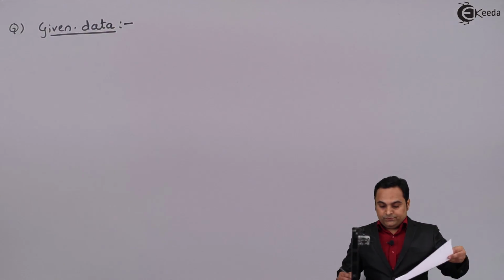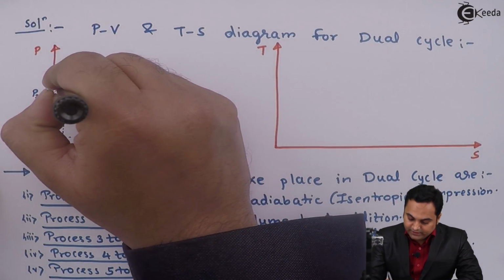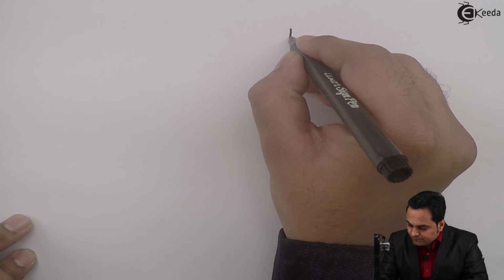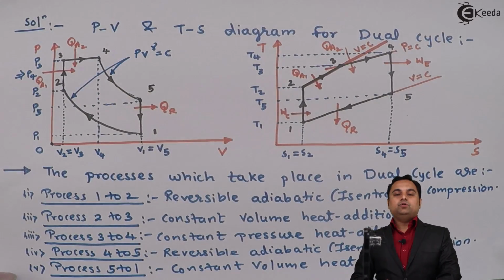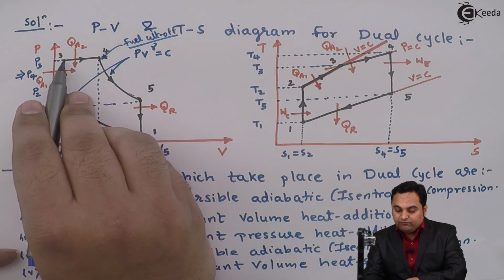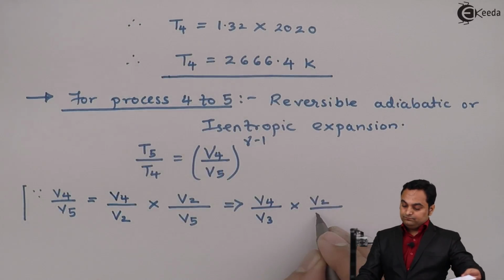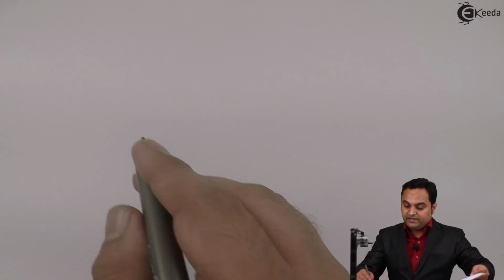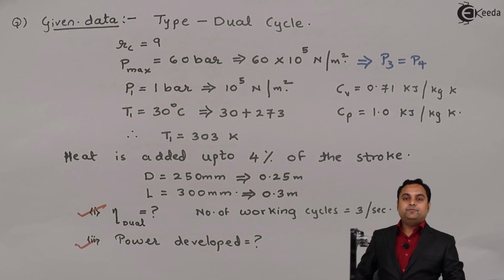Problem No.3 Based on Dual Cycle in Power Gas Cycle - Gas Power Cycles - Thermodynamics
Subject -Thermodynamics

Video Name -  Problem No.3 Based on Dual Cycle in Power Gas Cycle

Happy Learning!